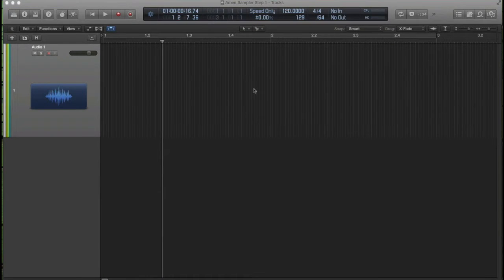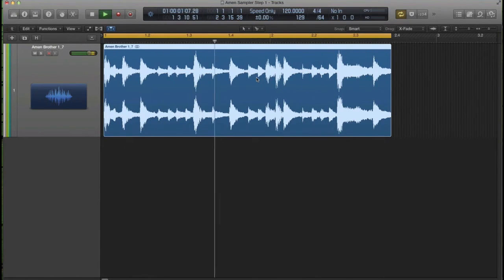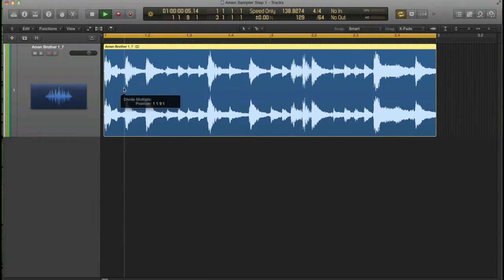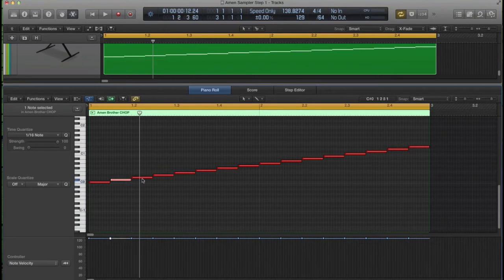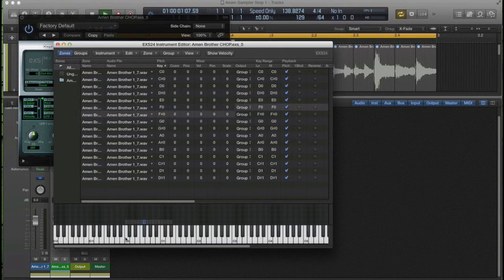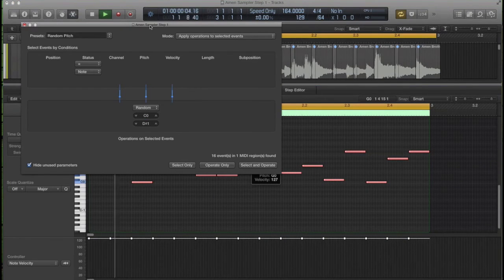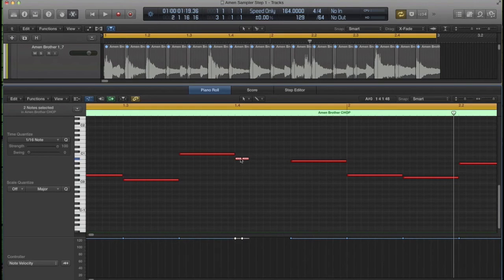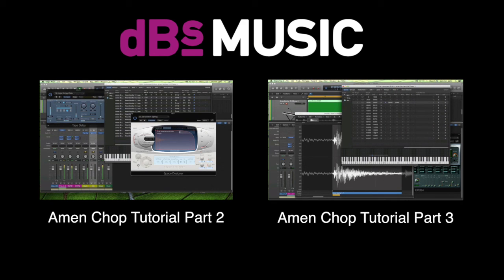Logic Pro X Tutorial - Amen Chop Part 1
Learn how to chop up the famous Amen break in Logic Pro X. Watch as dBs Music tutor Alan Miles explains all you need to know about recreating those classic d&b breaks in this three-part tutorial.

If you are crazy about music and have a real passion to be working in this industry then you'll love what dBs Music is all about. We are a college like no other and whilst studying here you will be surrounded by people with an absolute love of music. The environment is incredibly creative: we will encourage you to follow your passion and to fulfil your ambitions, to get to where you want to go in music production, music technology, sound engineering or live performance!